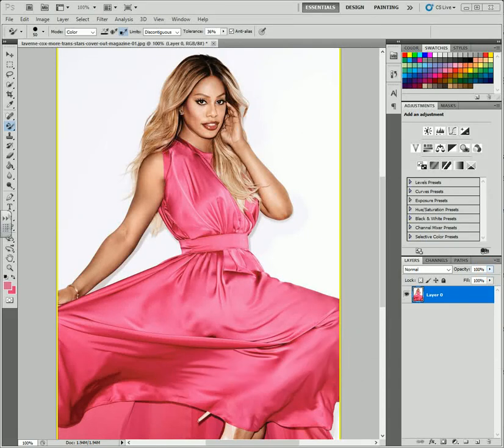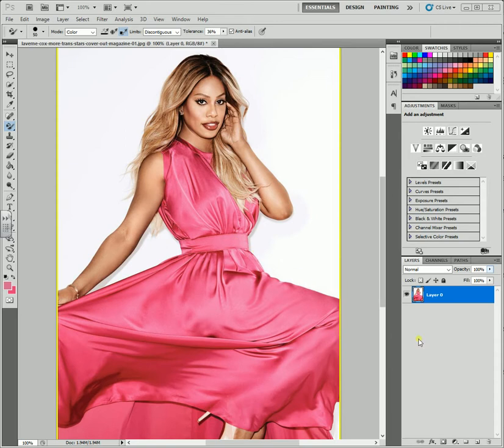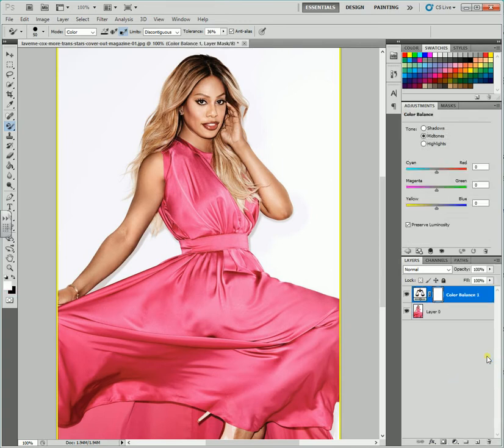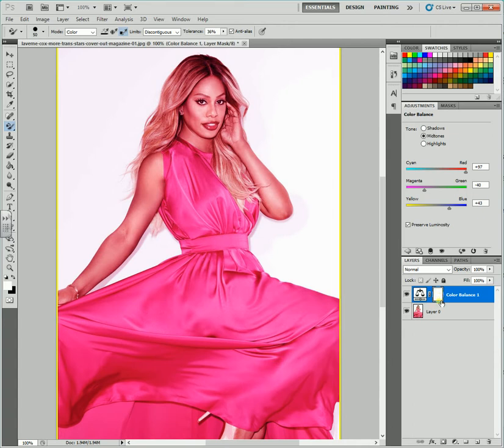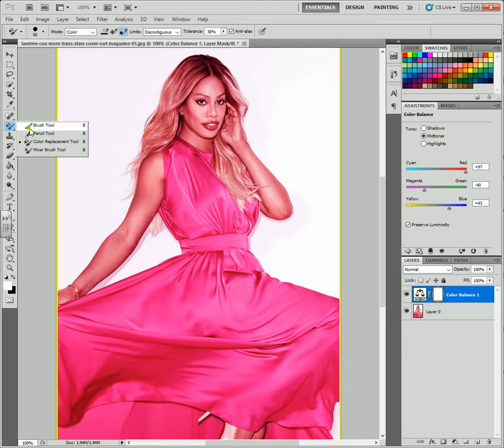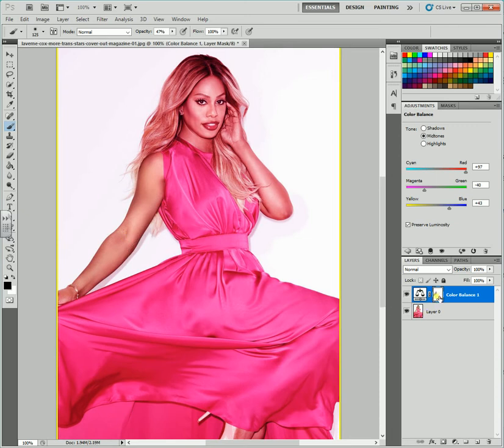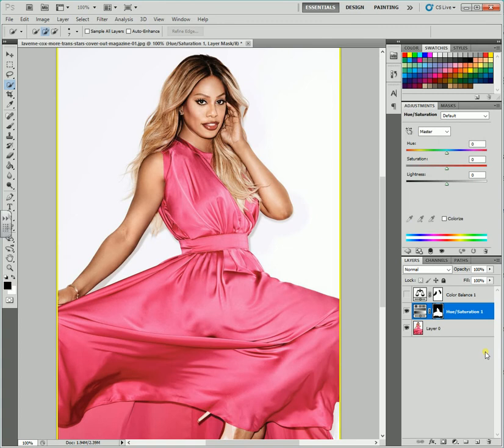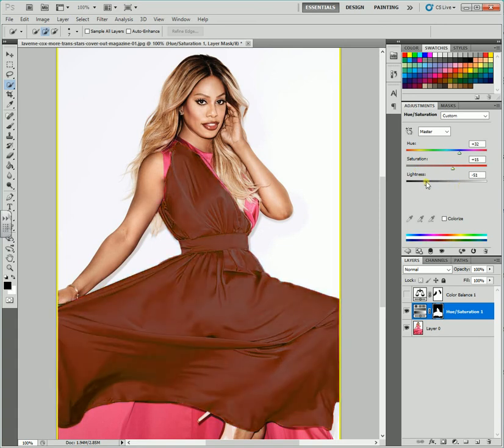Color change with Adjustment layers